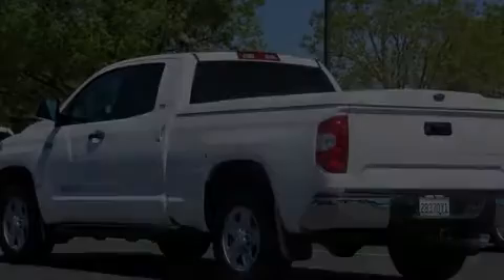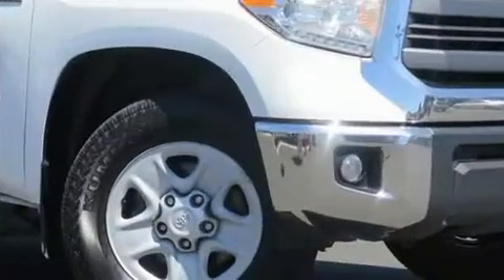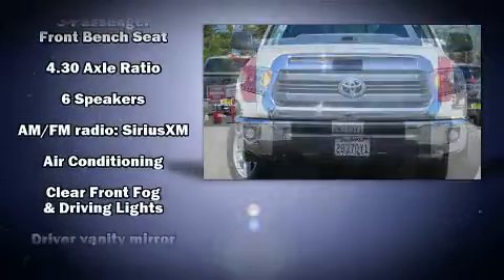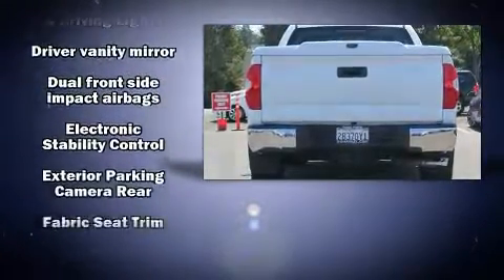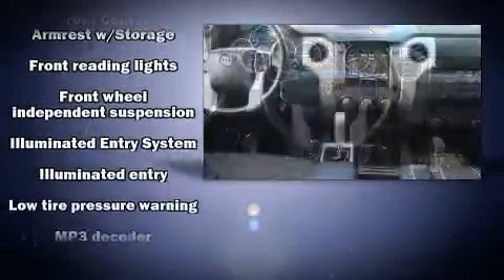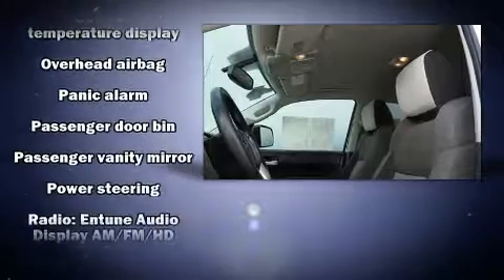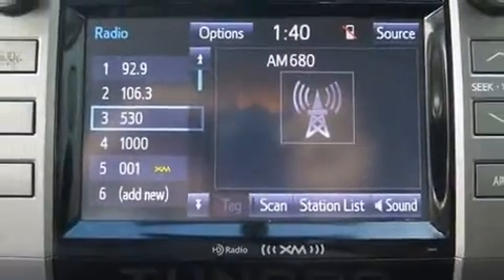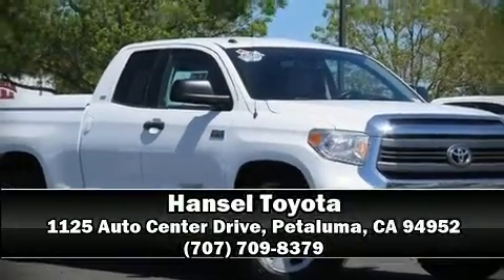2015 Toyota Tundra SR5 in Petaluma, CA 94952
Hansel Toyota
1125 Auto Center Drive

The 2015 Toyota Tundra. It features an automatic transmission, rear-wheel drive, and a powerful 8 cylinder engine. All of the premium features expected of a Toyota are offered, including: front and rear reading lights, heated door mirrors, skid plates, power windows, an overhead console, a trailer hitch, and a split folding rear seat. Audio features include a CD player with MP3 capability, and 6 speakers, providing excellent sound throughout the cabin. Side curtain airbags deploy in extreme circumstances, shielding you and your passengers from collision forces. A Carfax history report indicates just one previous owner. Our aim is to provide our customers with the best prices and service at all times. Stop by our dealership or give us a call for more information.